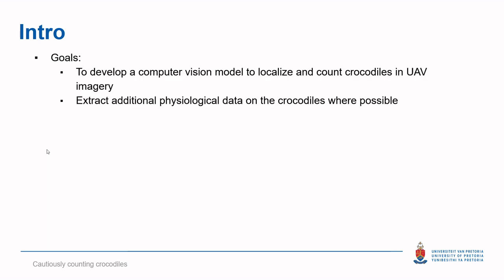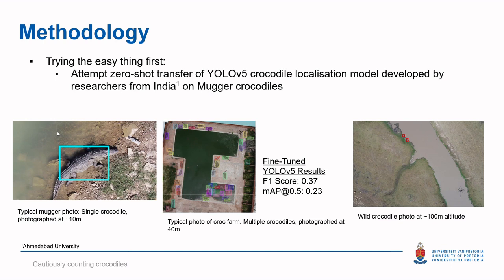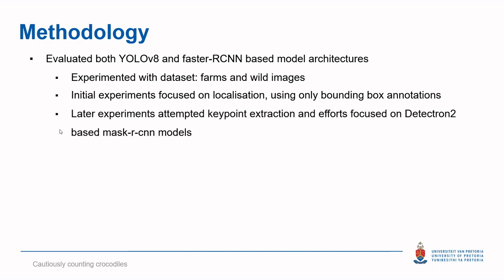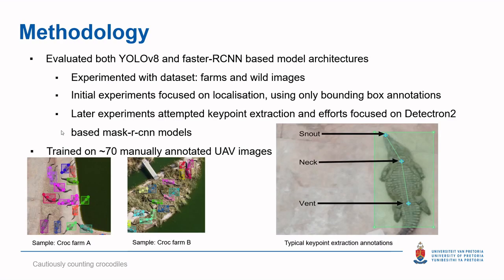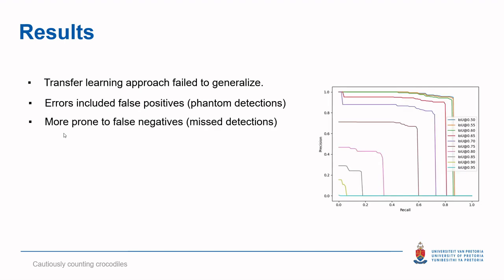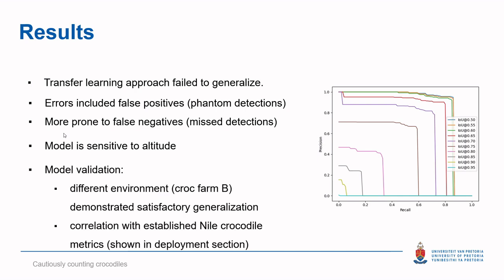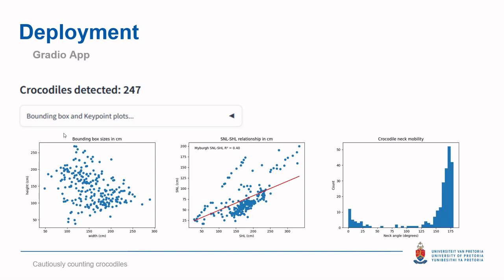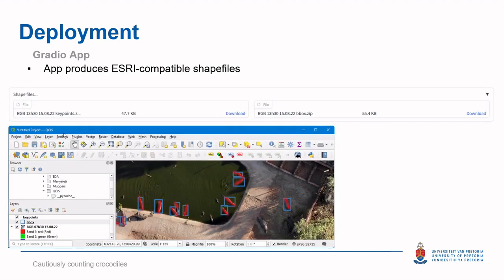MIT808 2023 G12: Cautiously counting crocodiles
Students: Johann Pienaar | Victor Dippenaar

This research report details the development of a machine learning model for identifying, localising, and counting crocodiles in drone images. It was primarily motivated by the need for effective crocodile population management in commercial crocodile farms, with potential applications in wildlife management. The model extracts physiological metrics such as head and body size, providing additional insights into the crocodile population. Challenges included limited annotated data. The model shows promise in accurately identifying and localising crocodiles and extracting physiological metrics. However, it is sensitive to the apparent scale of crocodiles influenced by drone flight altitude. Careful consideration of flight altitude is necessary for accurate estimation of crocodile abundance and size. Overall, this model represents a significant advancement in crocodile population management and wildlife monitoring, with future research focusing on addressing limitations and expanding capabilities through larger, annotated datasets.